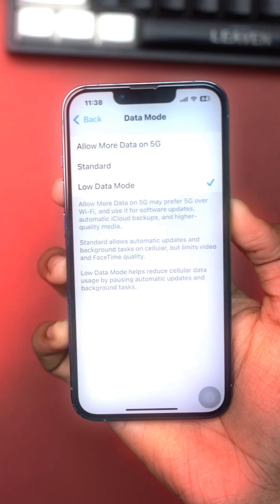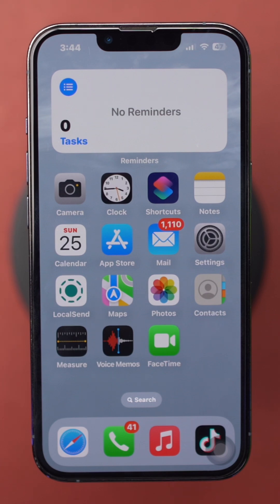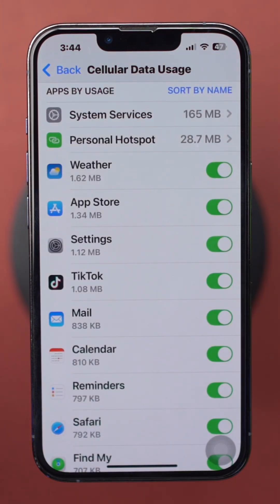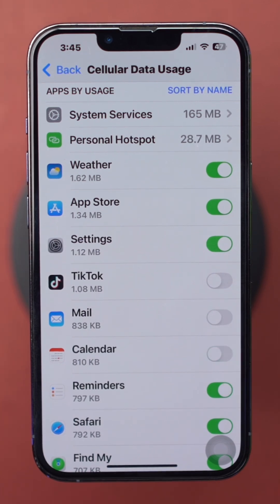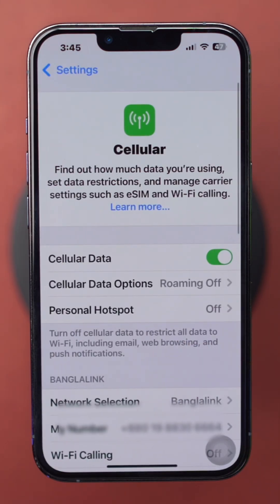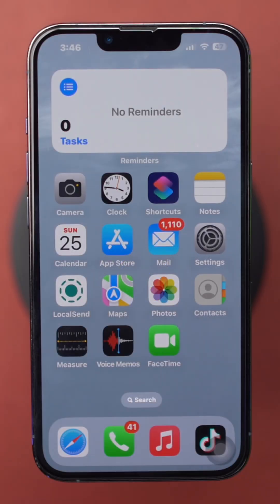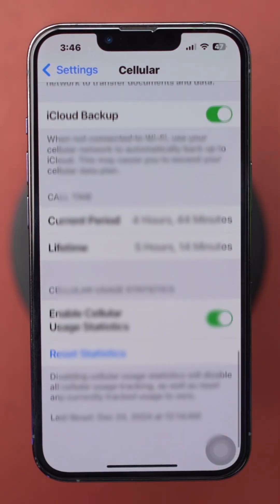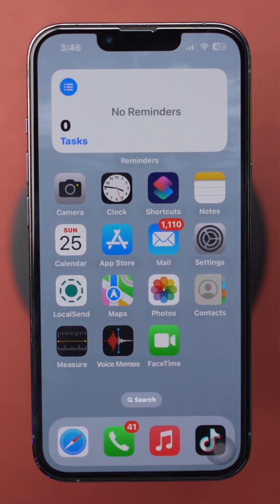How to Control & Limit Cellular Data Use on iPhone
Want to limit cellular data on your iPhone? Don’t worry! In this video, I’ve explained how to limit cellular data on an iPhone effectively. You’ll also learn how to set a data limit on your iPhone to avoid unexpected charges and how to manage cellular data iPhone the smart way. If you're looking for a way to stay within your data plan, this guide on how to control iPhone mobile data is just what you need.